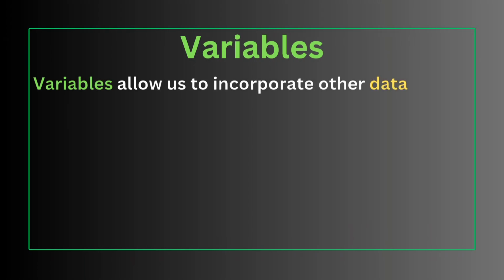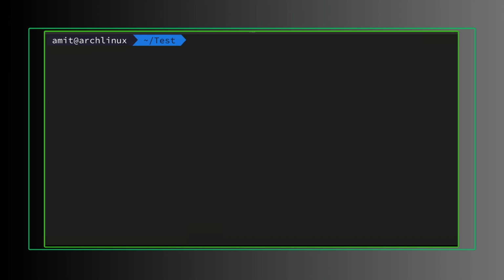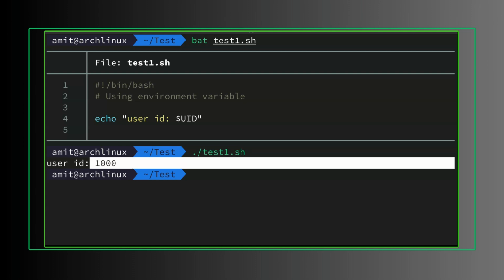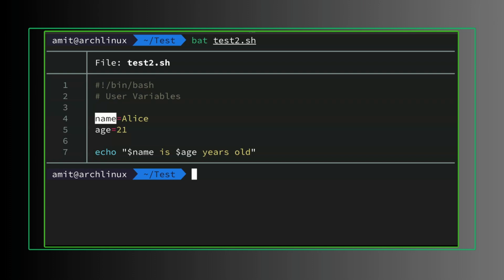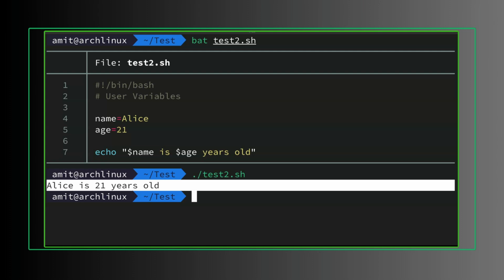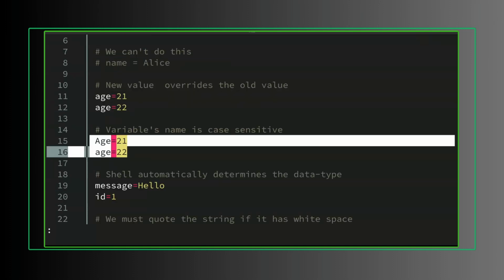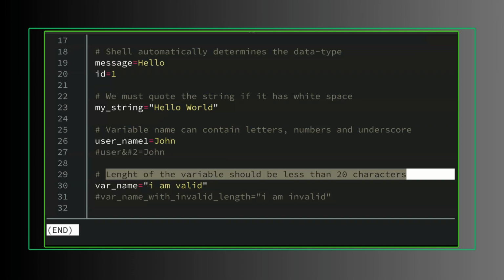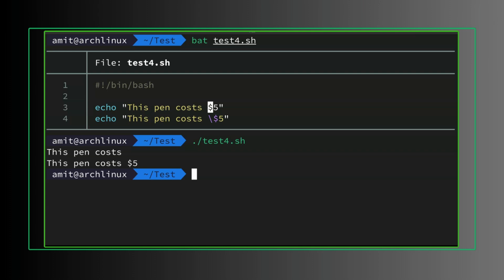Environment vs User Variables in 3 Minutes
Learn how to use variables in Bash scripting effectively! In this 3-minute tutorial, I explain the difference between environment variables and user-defined variables with clear examples. Plus, I cover key considerations when declaring and using variables in your Bash scripts.

👉 Topics Covered:
✅ What are Bash variables?
✅ Environment vs User-defined variables
✅ Best practices for declaring and using variables

⏱️ Timestamps:

00:00 - Introduction to Bash Variables
00:18 - Using Environment Variable
00:59 - Using User Variable
01:45 - Considerations for User Variables
02:45 - Solving $ issue
03:00 - Outro

Whether you're a beginner or looking to improve your scripting skills, this video will help you write better Bash scripts! 🚀